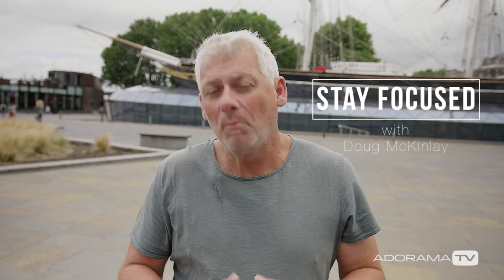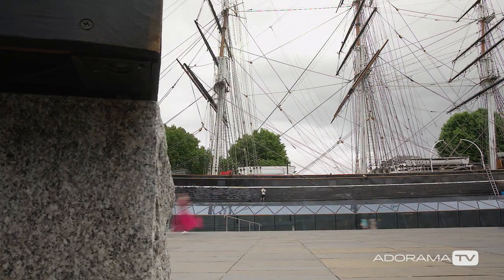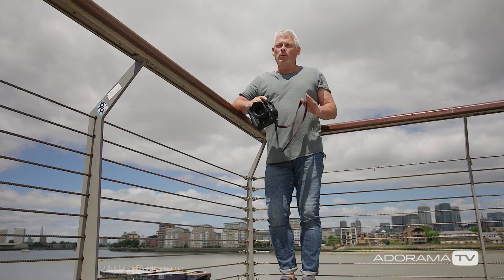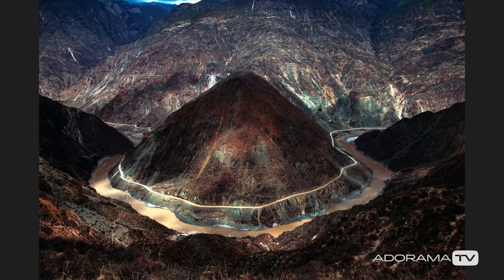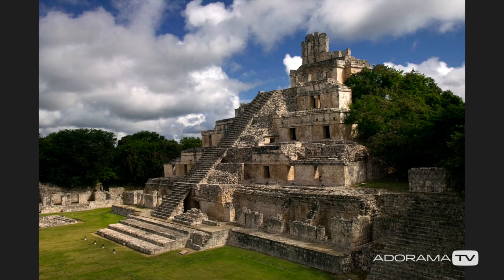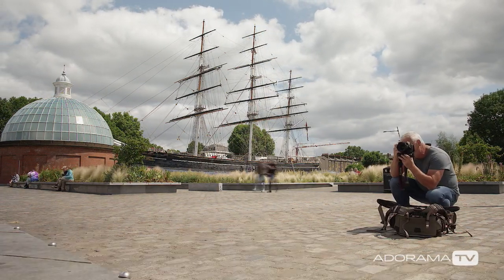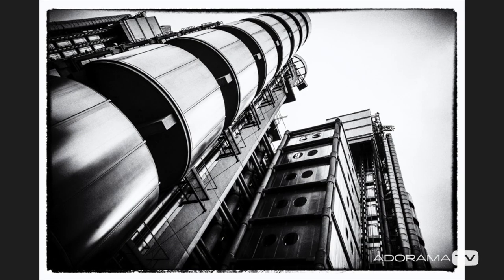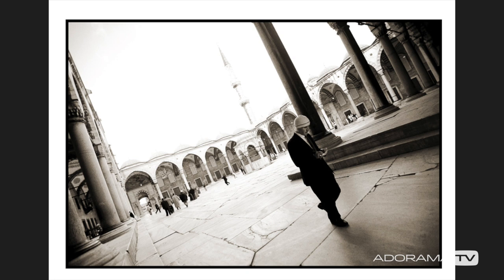Artificial Restrictions: Stay Focused with Doug McKinlay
A photographic exercise, helping photographers to think outside the box.

Canon EF 24mm f/1.4L II USM Wide Angle Lens, USA w/Premium Accessory Bundle

Canon EF 70-300mm f/4-5.6 IS II USM Lens, USA With Free Accessory Bundle